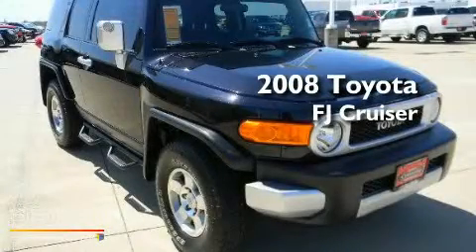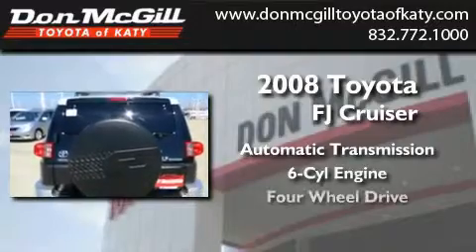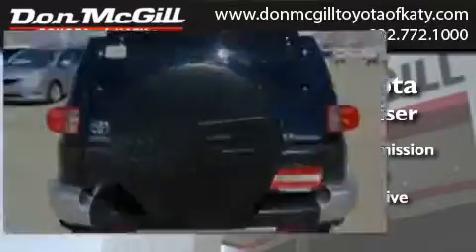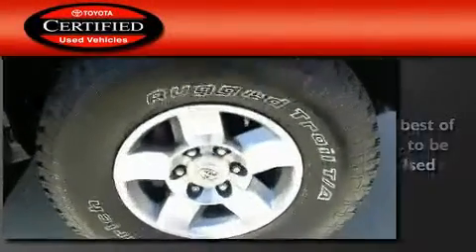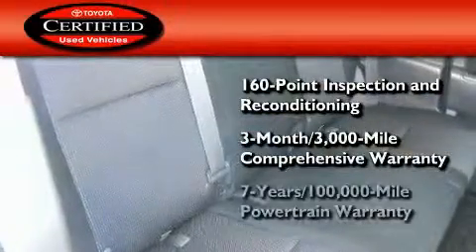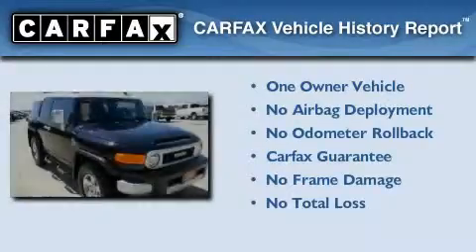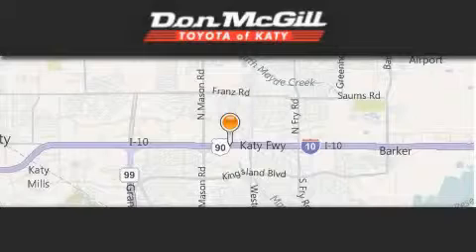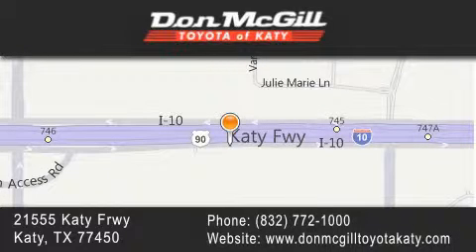Used 2008 Toyota FJ Cruiser Katy TX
Year : 2008
 Make : Toyota
 Model : FJ Cruiser
 Engine : V6
 Trans . : Automatic
 Exterior : WHITE/BLACK DIAMOND
 Miles : 25,161
 Interior : DARK CHARCOAL
 Stock : K48992